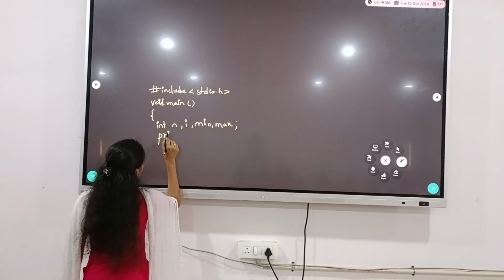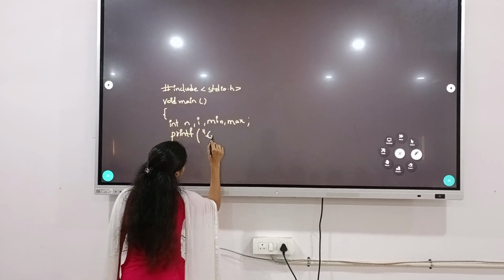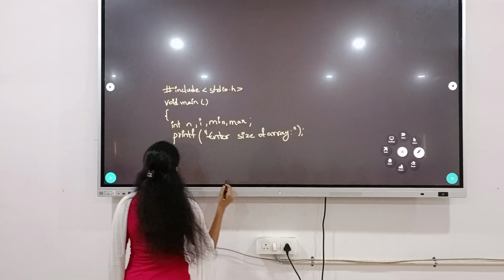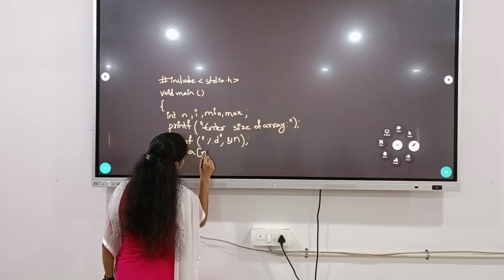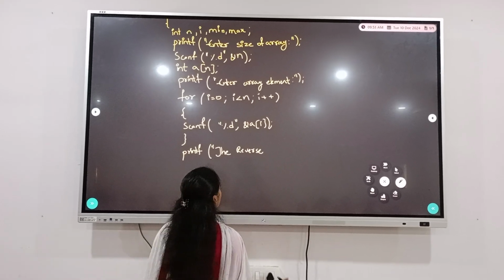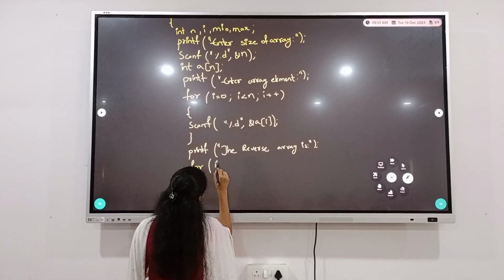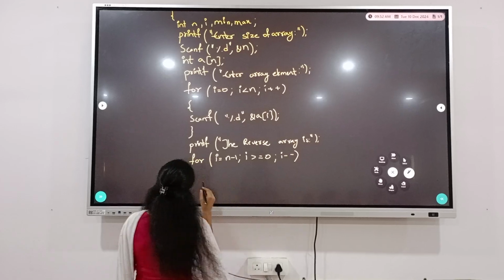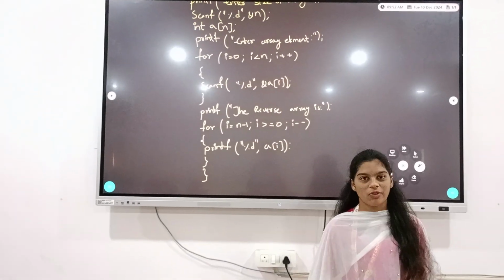# KIET TTL # IP - Introduction to Programming Cyber - Security # B.Reshma # 24B21A4602